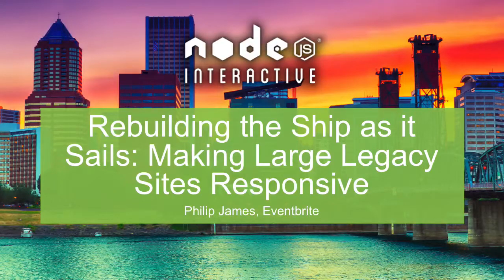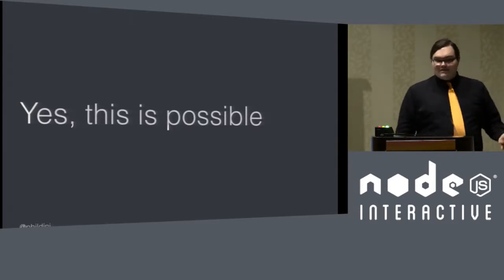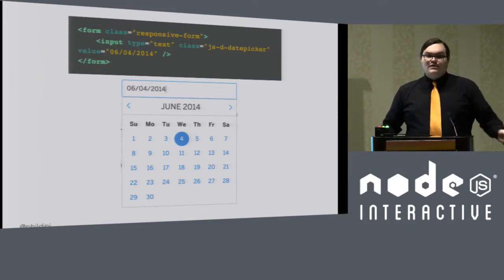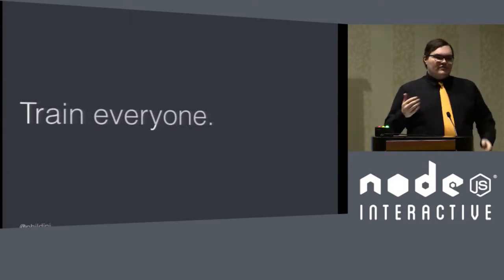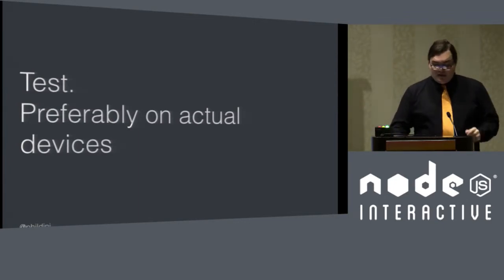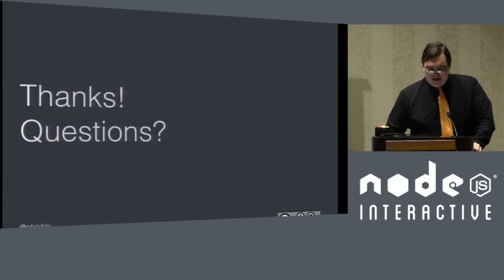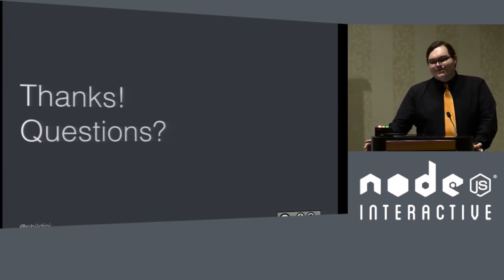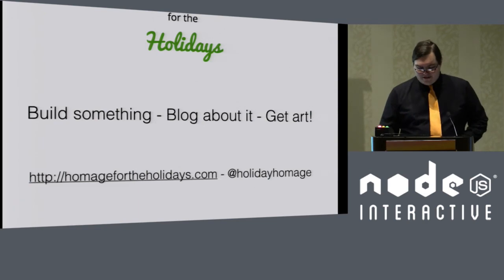Rebuilding the Ship as it Sails: Making Large Legacy Sites Responsive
Philip James, Eventbrite

Yes, making sites responsive can be a pain, especially larger, older sites that have been touched by many hands and which might have dark corners that people would prefer to avoid. But we all know how crucial it is to make more and more of our work responsive, and there are things you can do to make big pushes towards responsiveness easier. This talk will cover:

- The problem of making large sites responsive
- Techniques you can use in planning to help divide the work in a sane way
- Tools you can use and develop to make responsifying pages easier
- Tips on how to train all your engineers, backend, frontend, and otherwise, to be able to make pages responsive.

These lessons will be drawn from the example of Eventbrite, who went through a major responsive overhaul last year.